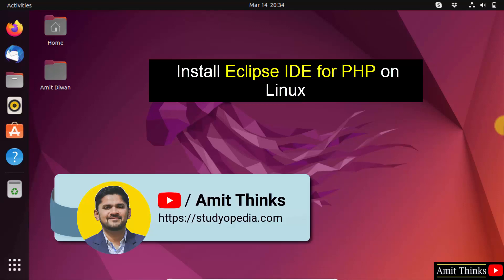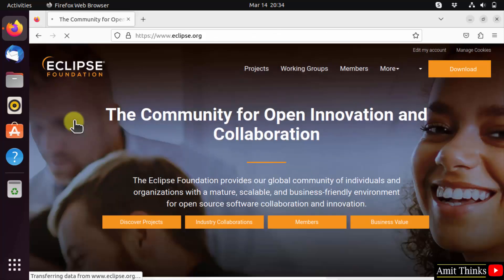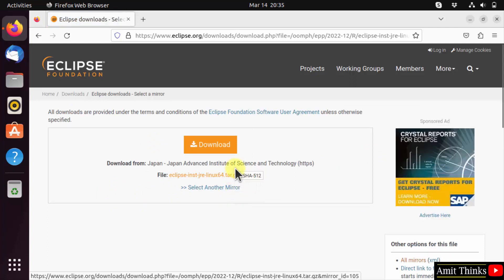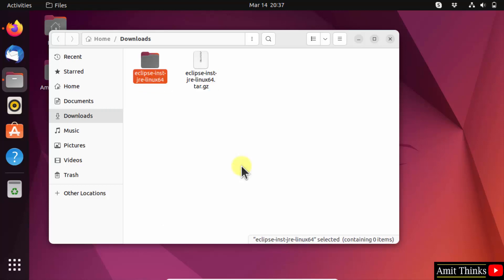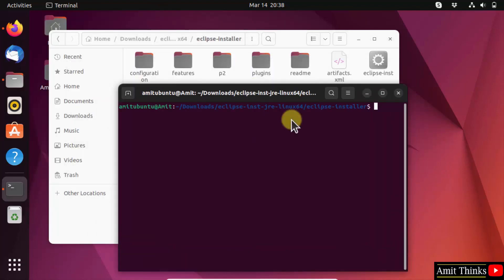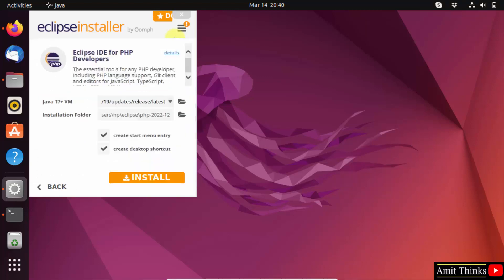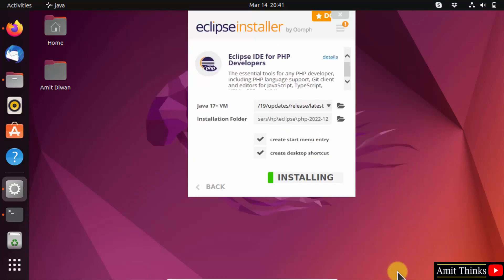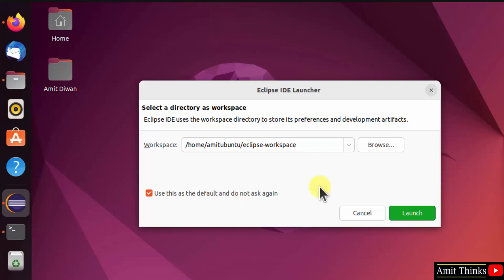How to Install Eclipse For PHP on Ubuntu | Amit Thinks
In this video, learn how to download and install Eclipse for PHP on Linux. Eclipse is a cross-platform IDE developed by Eclipse Foundation. It came in the year 2001 and is currently the most widely used Java IDE.